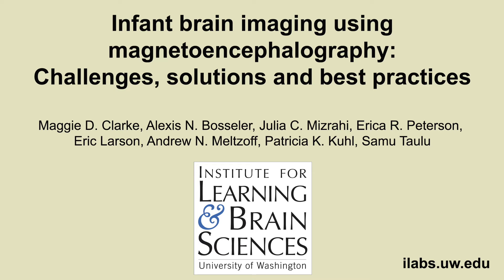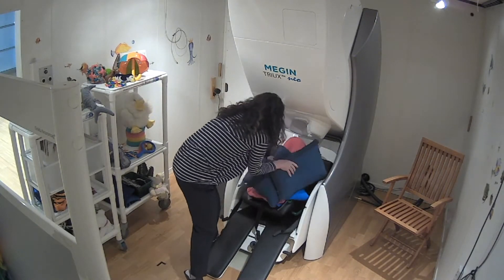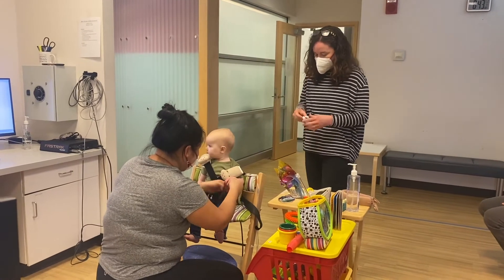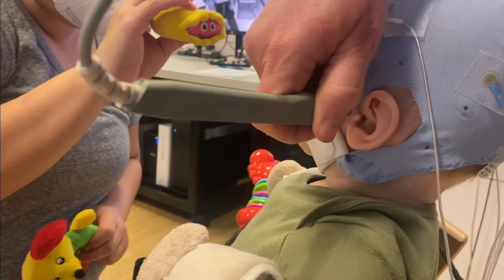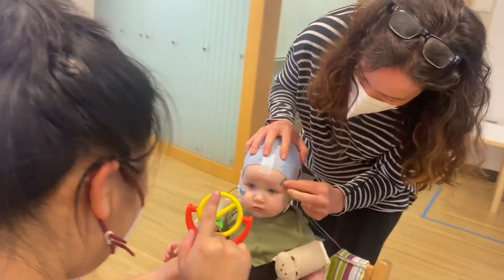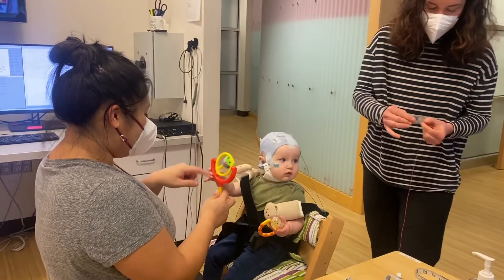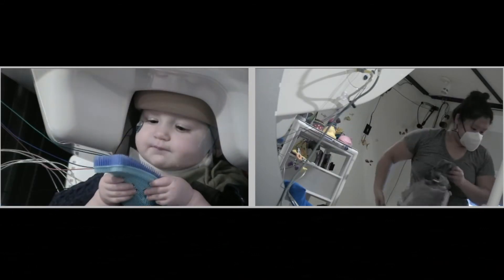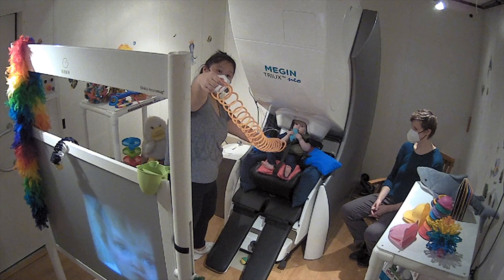Infant brain imaging using magnetoencephalography: Challenges, solutions, and best practices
Supplemental video.

Authors of paper: Maggie D. Clarke, Alexis N. Bosseler, Julia C. Mizrahi, Erica R. Peterson, Eric Larson, Andrew N. Meltzoff, Patricia K. Kuhl, Samu Taulu

The Institute for Learning & Brain Sciences (I-LABS) is an interdisciplinary center dedicated to discovering the fundamental principles of human learning, with a special emphasis on early learning and brain development.